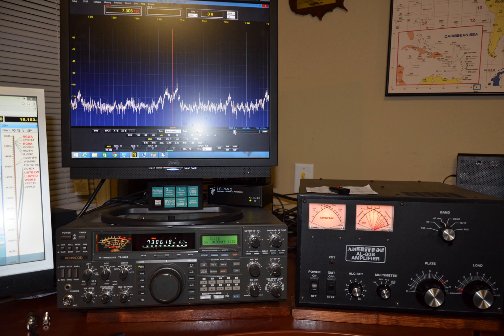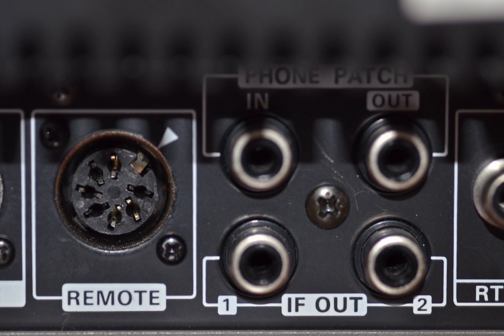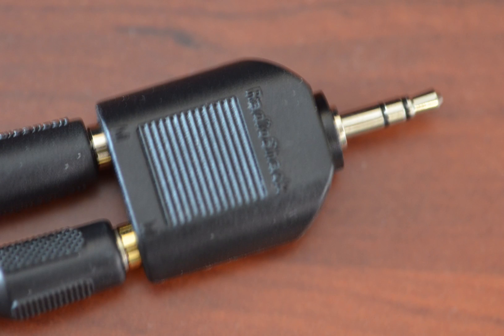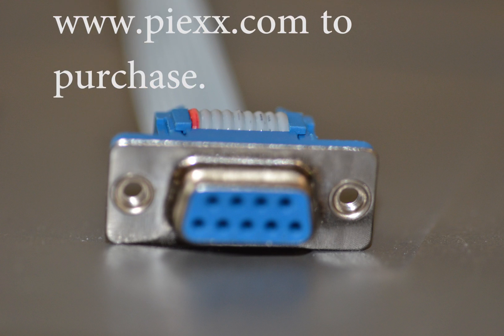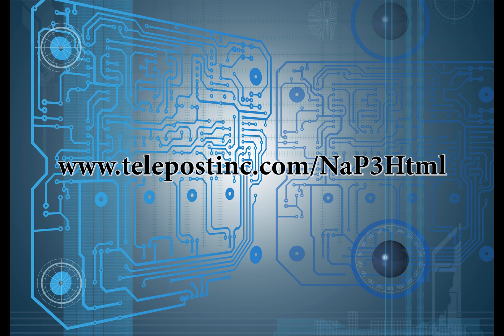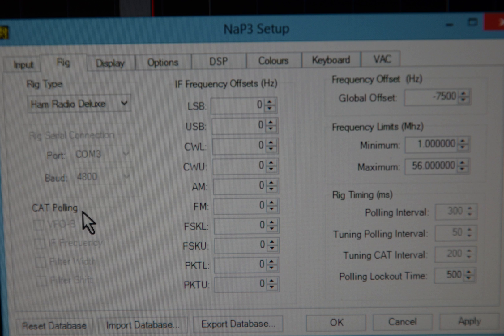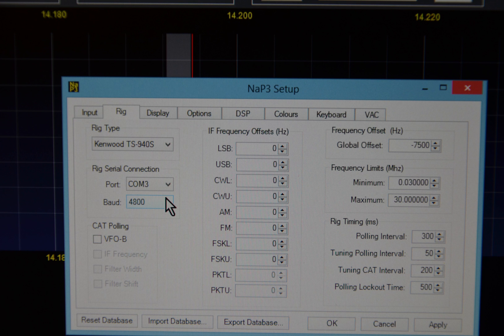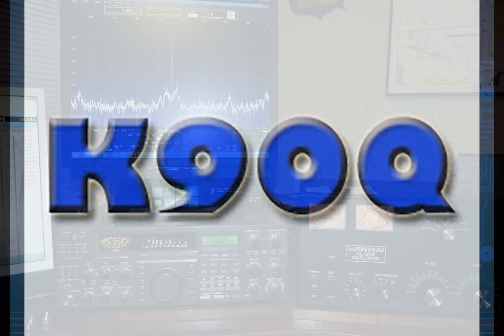Connecting the Kenwood TS 940 to LP Pan 2 for SDR Operation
I recently sold this set up to another ham.  He was hoping I could take pictures of the setup.  Instead, I made this movie.  I thought maybe someone else might be interested in watching it along with my buyer.